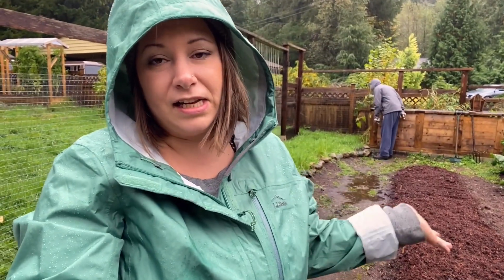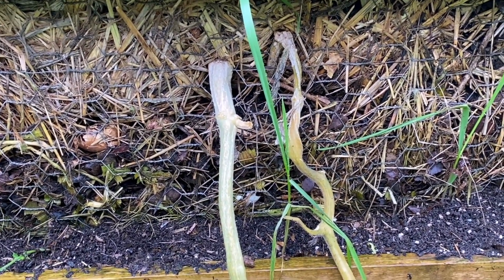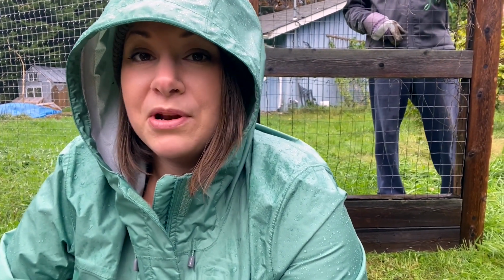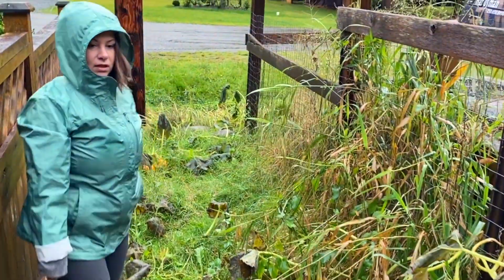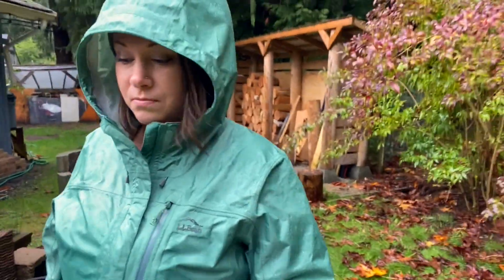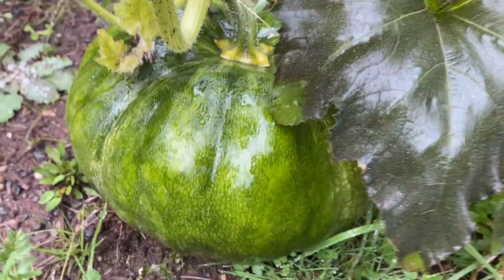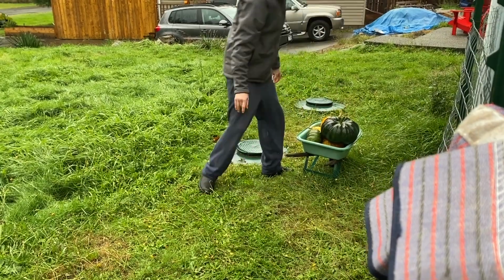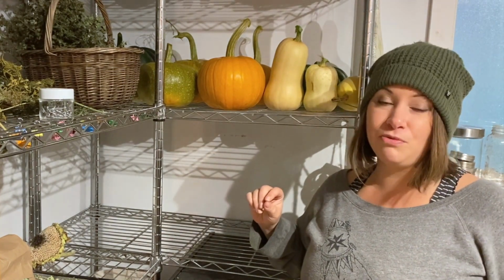Harvesting pumpkins (VLOG) | Our small but mighty PUMPKIN harvest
It's fall, it's raining, and this week we're harvesting all of our pumpkins and winter squash from the gardens, including the ones we didn't even plant! Come along with us as we gather some of the last gifts from the garden and bring them indoors to cure for the winter.

🧑‍🌾 Hey fellow homesteader! Wanna join me on the path to self-sufficiency?
Head here for more modern homesteading tips, tutorials, recipes and inspiration!

Like freebies? I've got an entire resource library full of eBooks, printables, cheat sheets, planting guides and more, as well as a free monthly magazine to help you on your homesteading journey!